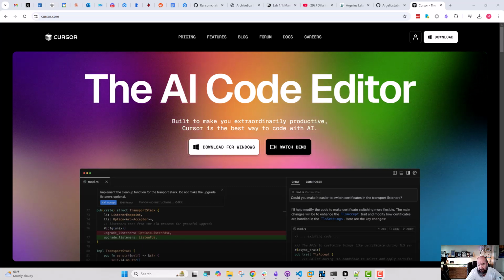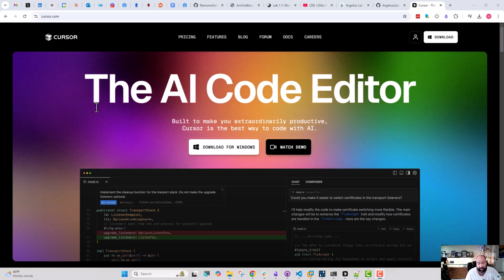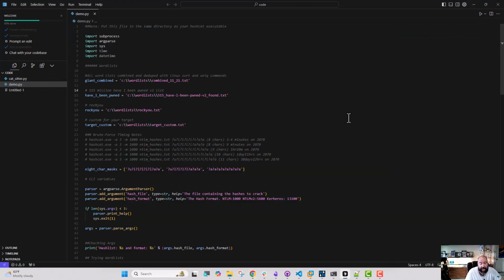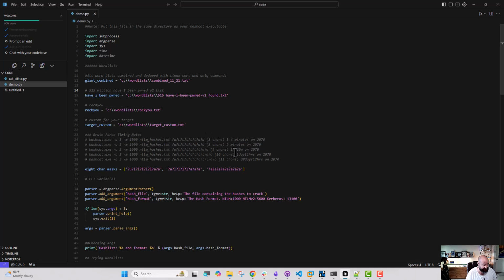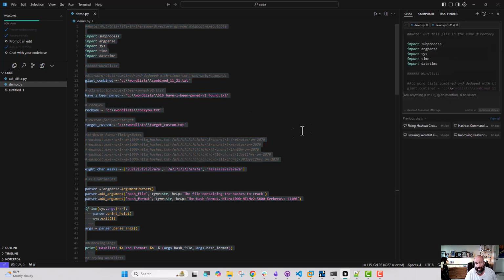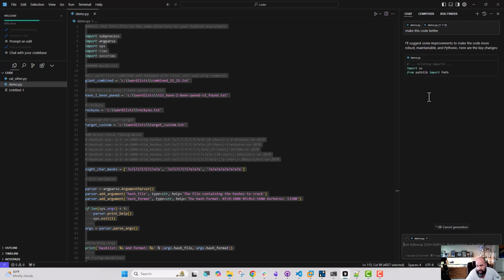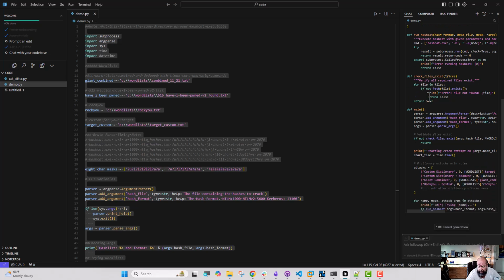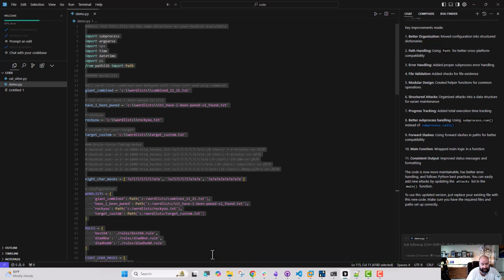Cursor: The AI Code Editor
A quick look at a new code editor named cursor, which has AI functionality seamlessly built in.